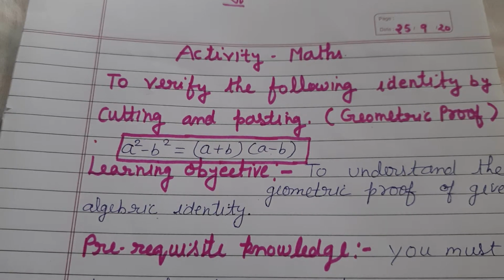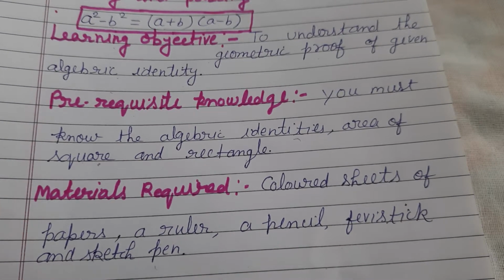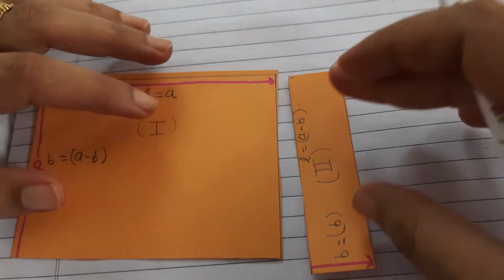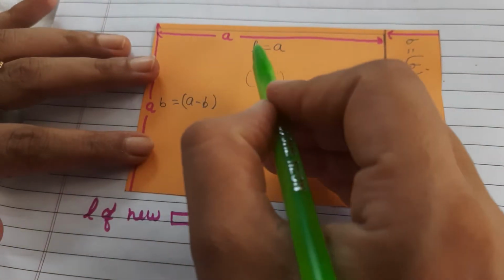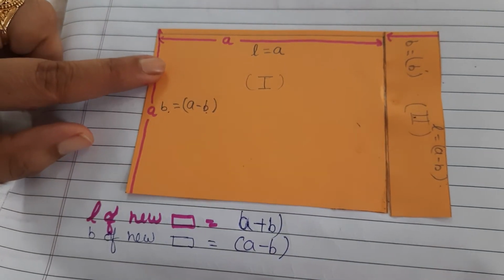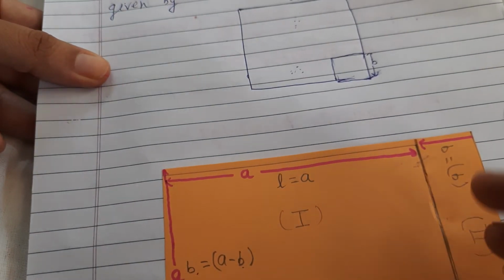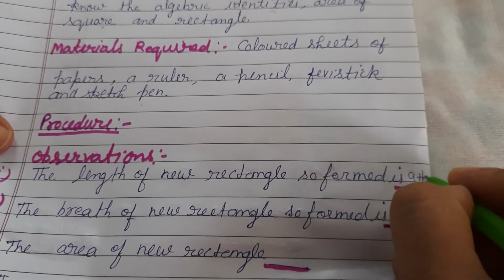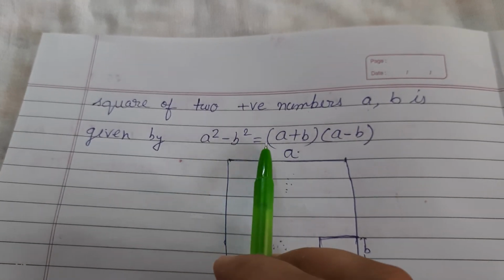Class 8 |To Geometrically Prove that a2-b2= (a+b)(a-b)| Verification by Cutting and Pasting Method